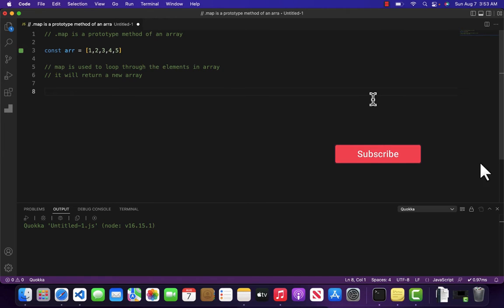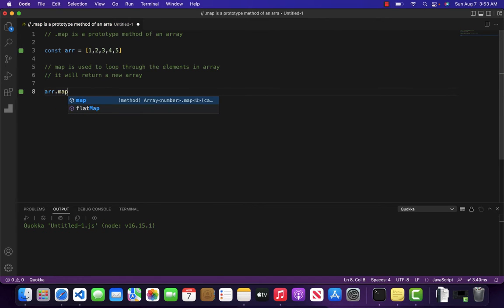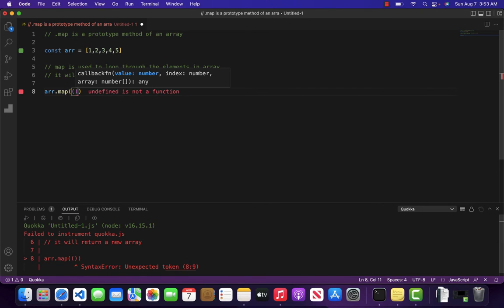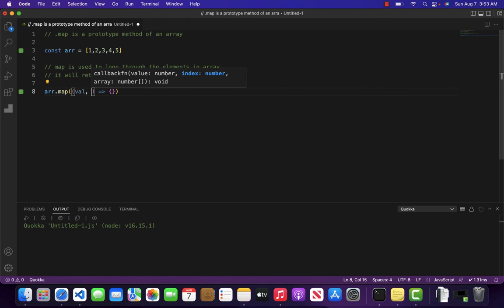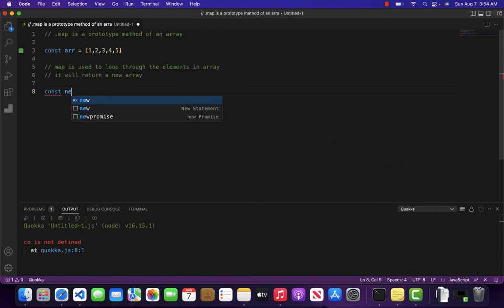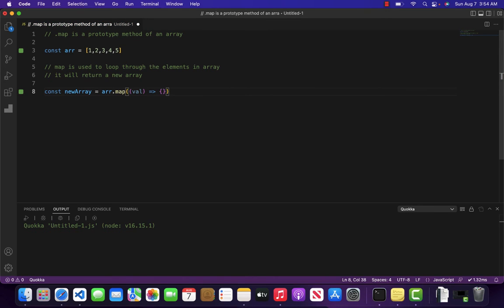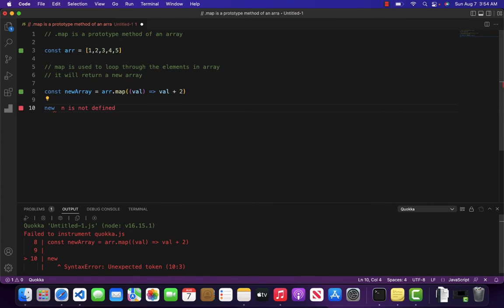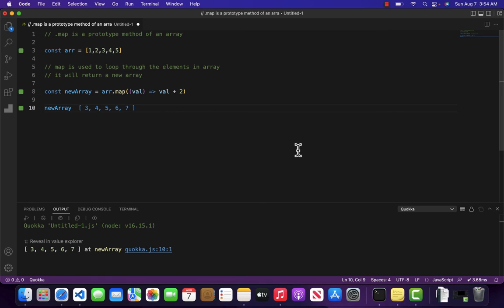JavaScript Array - map()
In this video we will learn that what is .map() method of array, and how can we use it in JavaScript.